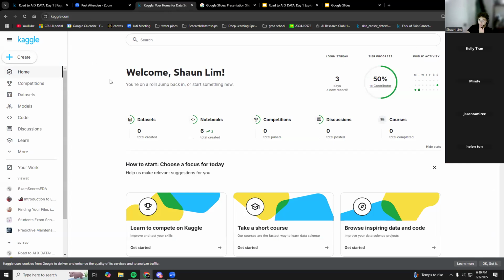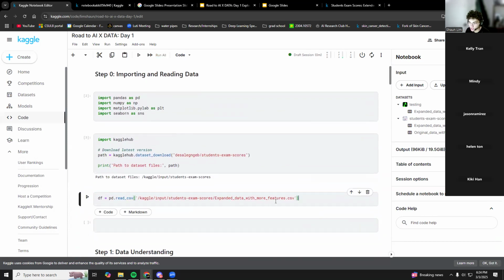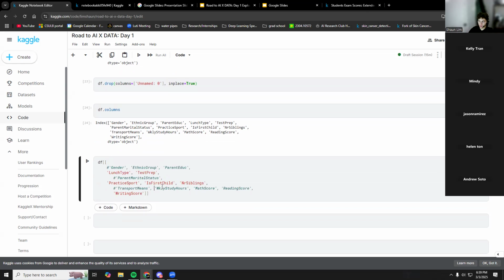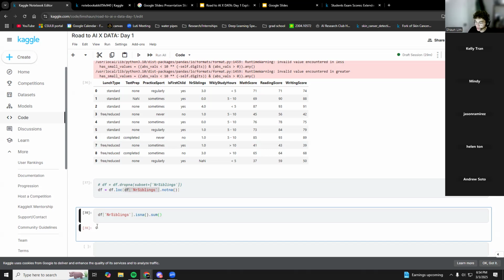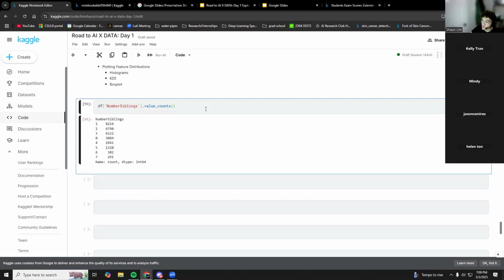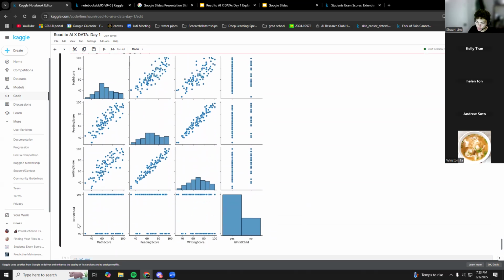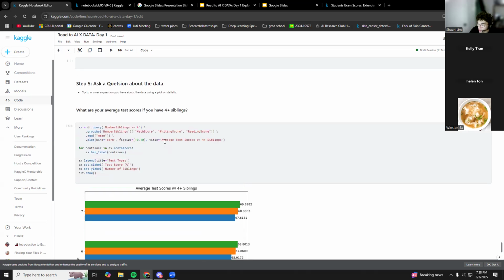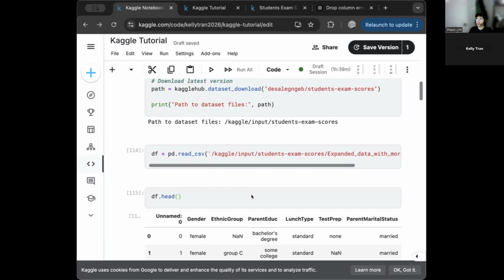Introduction to Exploratory Data Analysis w/ Python pandas (Road to AI X DATA: Day 1)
(Spring 2025) In preparation for the upcoming Datathon, the AI Club at CSULB is hosting a week straight of workshops on essential Data topics to help members prepare. In this video, the club's Vice President Shaun Lim introduces Exploratory Data Analysis with the python library pandas, as well as other libraries like matplotlib and seaborn. This video is a long-form code walkthrough that is meant for watchers to code alongside Shaun.

Sections:
00:00 Start
2:58 Kaggle Dataset and Initial Setup
13:45 Fixing Weird Importing Error
19:46 Data Understanding
29:04 Data Preparation
1:00:57 Feature Understanding (Univariate Analysis)
1:09:34 Feature Relationships (Multivariate Analysis)
1:22:23 Asking a Question About the Data
1:32:02 Final Overview
1:37:28 Closing
1:39:20 Helping Member w/ df.drop issue